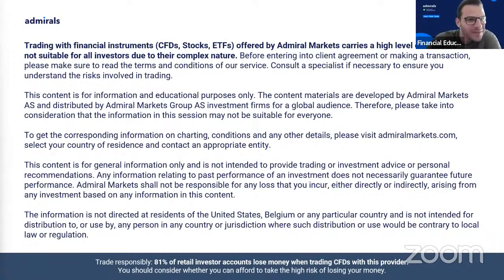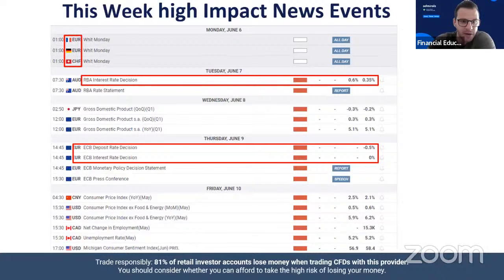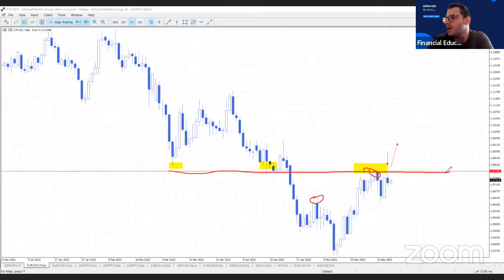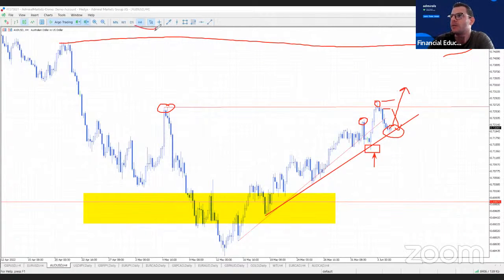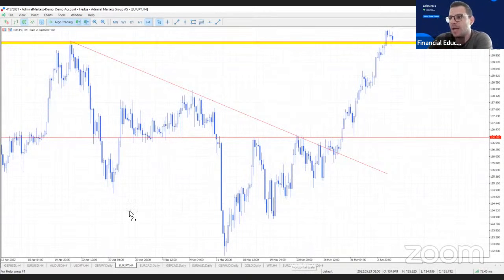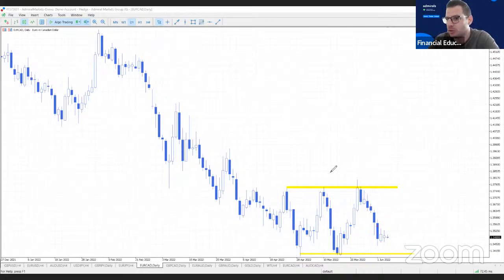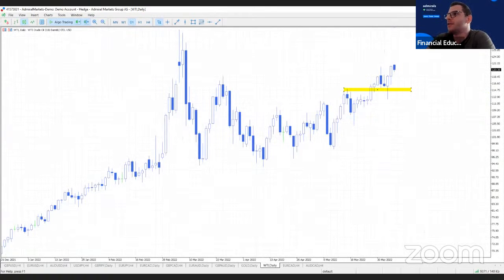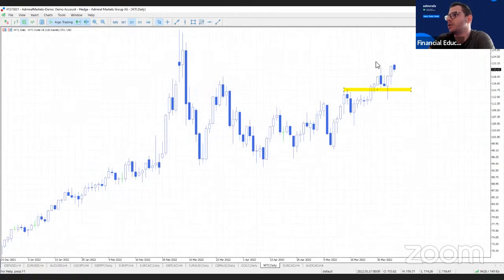🔴 Live Trading with Theo Theodorou | 06.06.2022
This daily Live Trading show will prepare you for the upcoming European trading day!
⏰ Every day at 7:30 London Time.
Each session is hosted by Theo Theodorou, an experienced trader, where the upcoming trading day is discussed in depth so you can be prepared for the market movement!

●RISK WARNING●